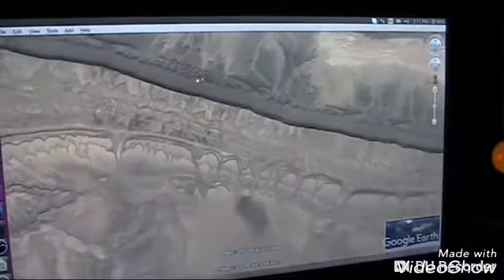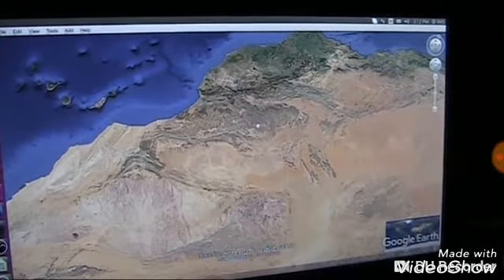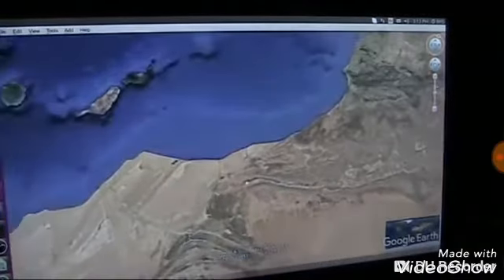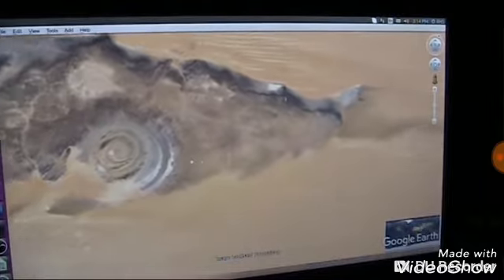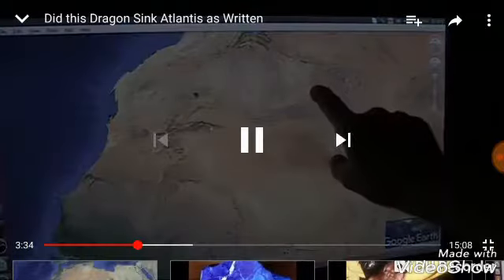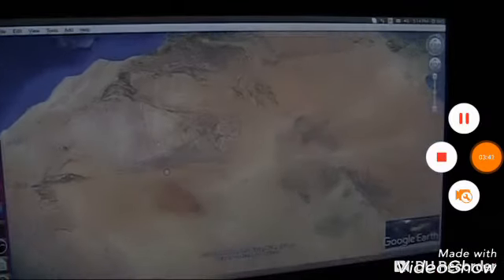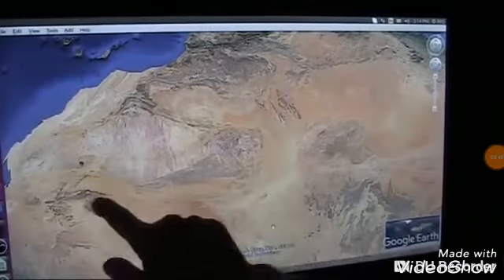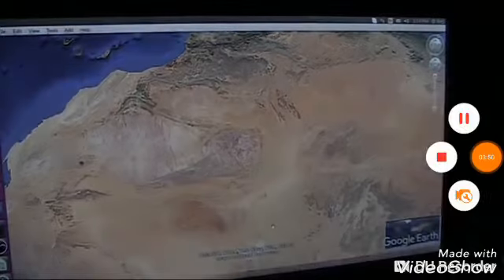Dragons existed..heres proof